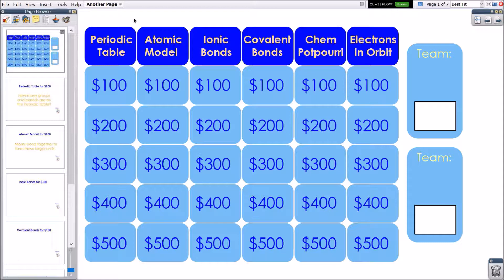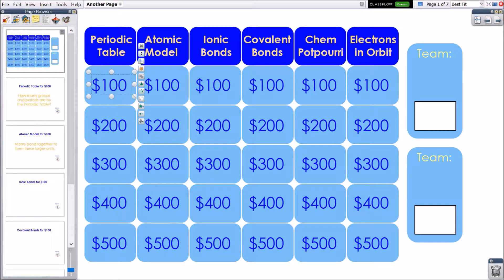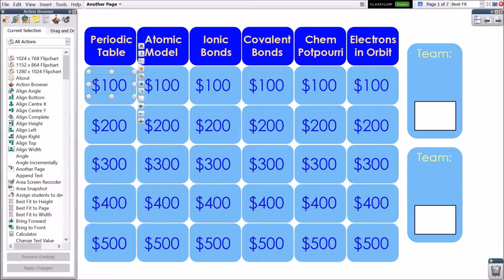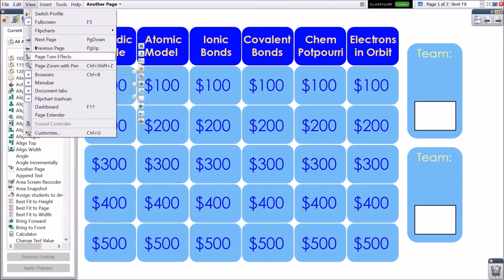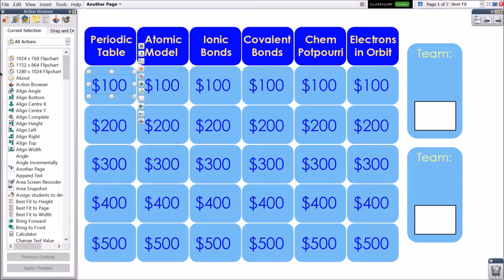Learn Promethean: Another Page Action in ActivInspire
Learn how to use the Another Page Action in ActivInspire.